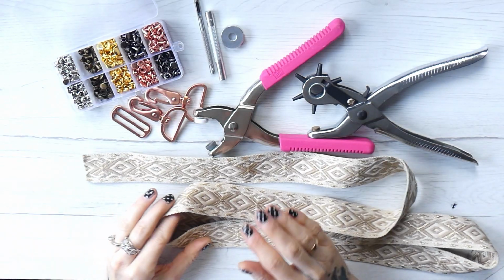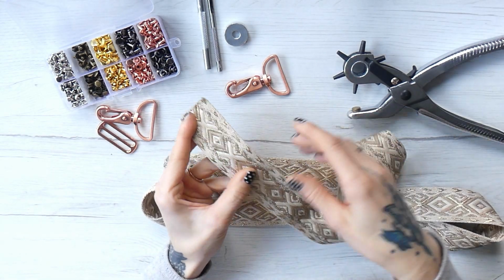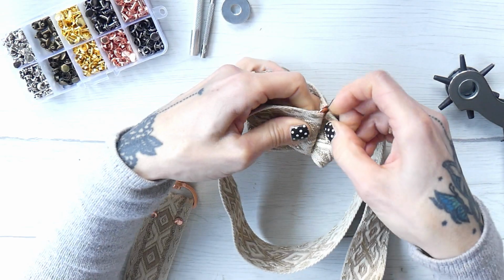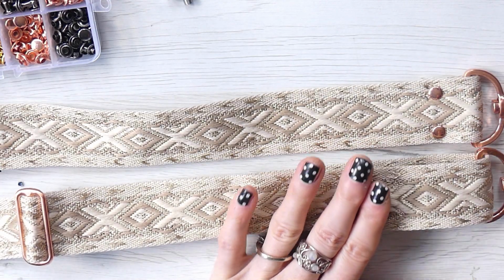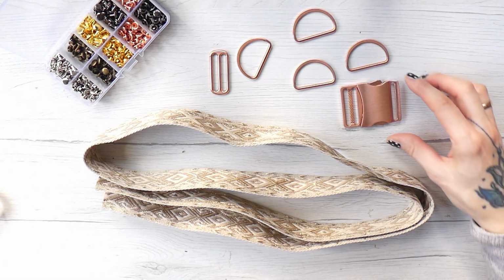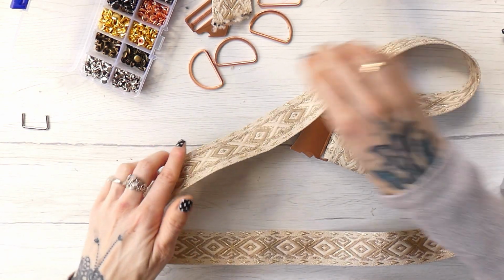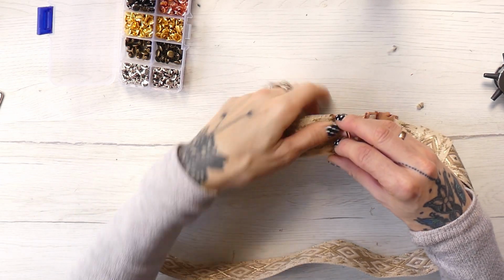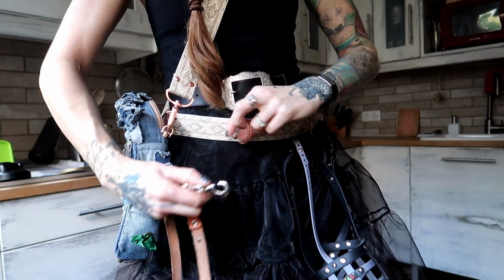How To Make Bag Straps and Dog Walker Belt (NO SEW Project)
Let's make exchangeable bag straps. I will also show you how to make a practical belt for dog owners.
The sewing pattern

*Box with studs in various colors, with tools (in addition, you will need a hammer)
*Similar hardware as a set ( I never used these, not sure about the quality)

If you want to support me, you can purchase my original sewing patterns for an affordable price:

Try Audible and enjoy listening to books of your choice. It is a great app especially for those of us who have little time to read. I personally absolutely love listening to books when I am sewing, biking, stretching, or cleaning.